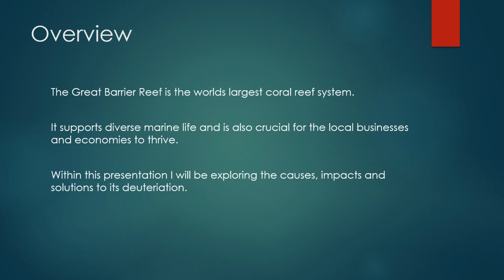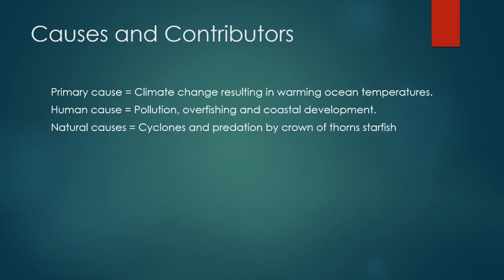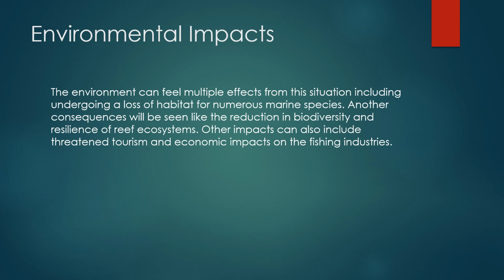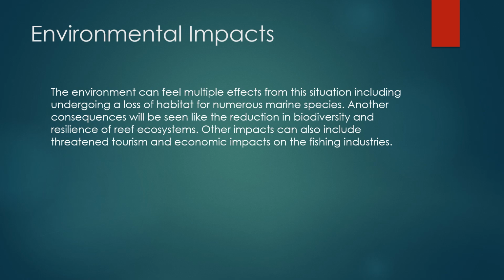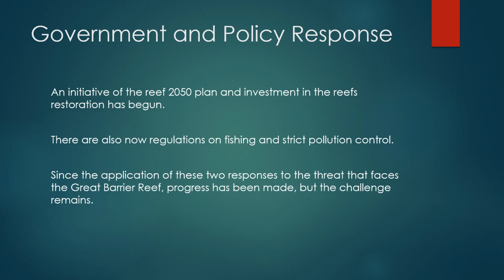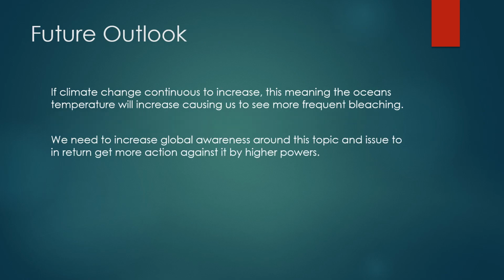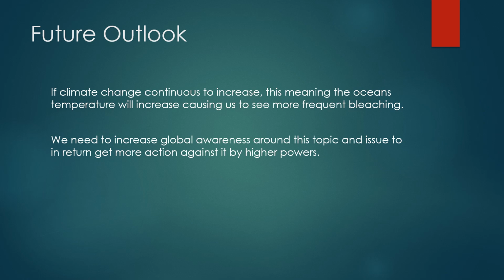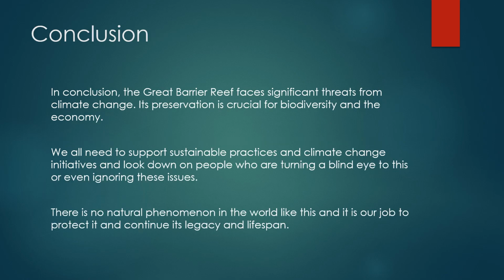The Great Barrier Reef Presentation - Ethan Quinn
Welcome to my Great Barrier Reef Presentation which I have put together for my topic 4 practical assessment DPEFPE619